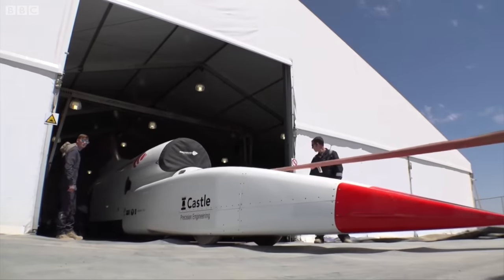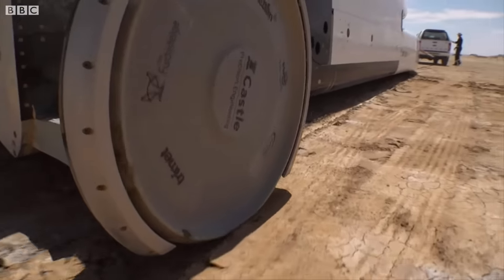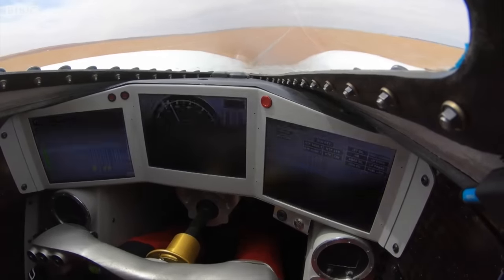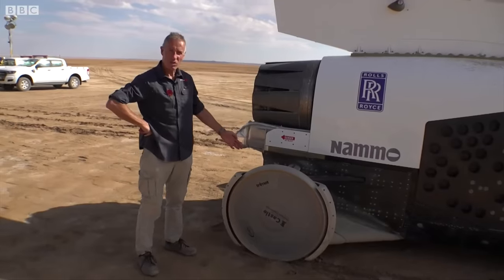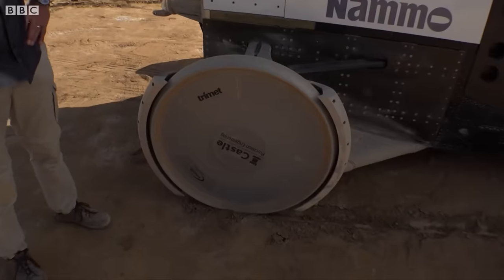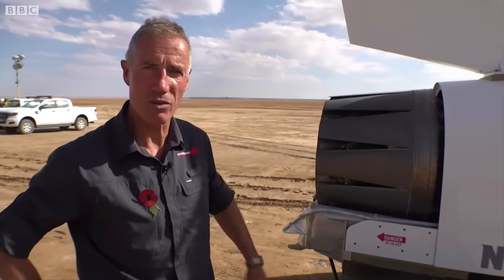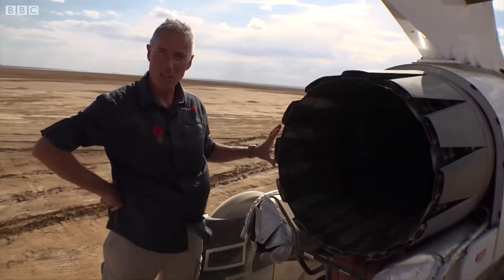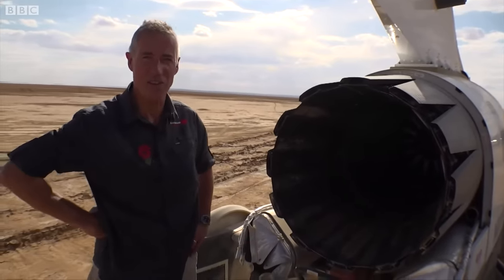The 'Bloodhound' supercar aiming to break the land speed record - BBC News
The Bloodhound is half race car and half space ship, and a team from the UK are hoping it will eventually be the world's fastest car.

It clocked 501mph on Wednesday, during a series of tests in South Africa. But it is still at least a year off attempting to break the land speed record of 763mph (1,228km/h).

And the British-built straight-line racer is designed to be capable, ultimately, of reaching 1,000mph.

The BBC met Bloodhound's driver, RAF pilot Andy Green, to find out how the car works and what driving it feels like.